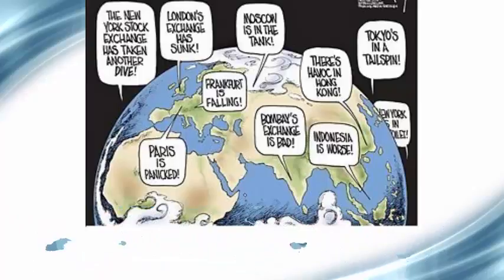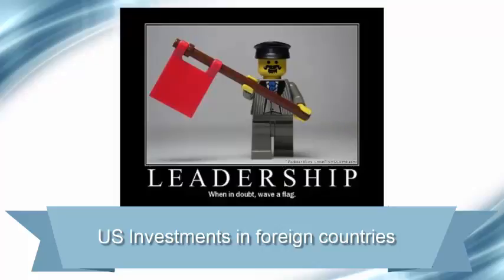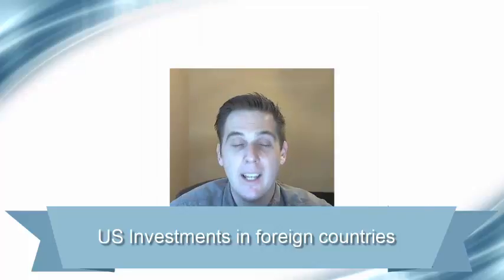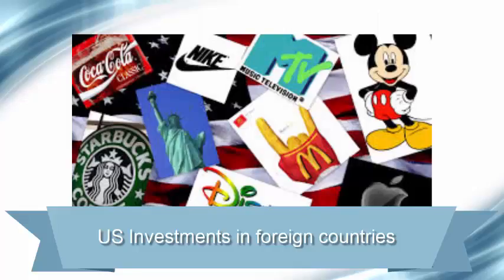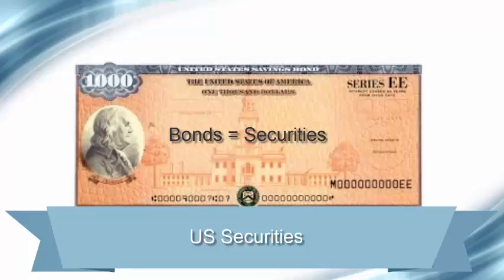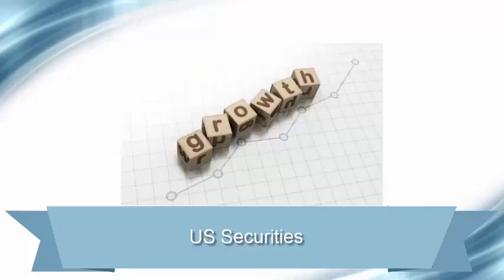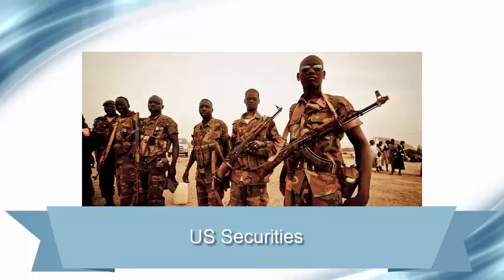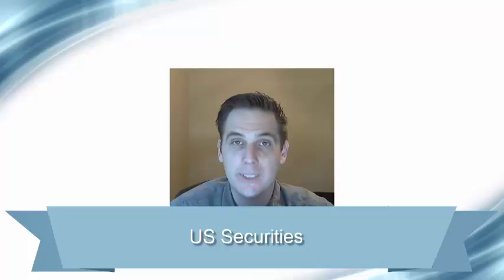Econ 5 Global Economy